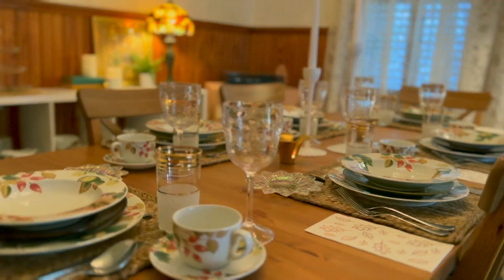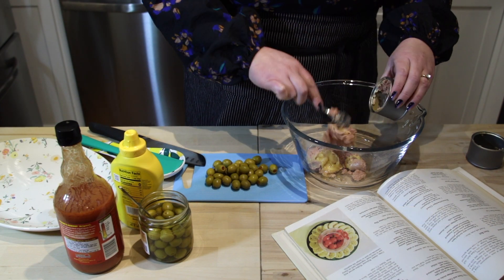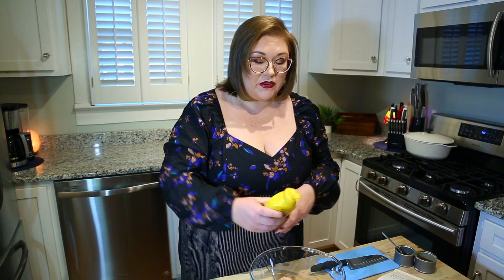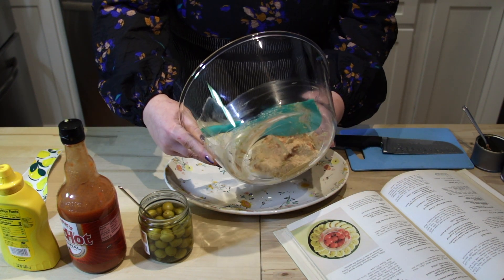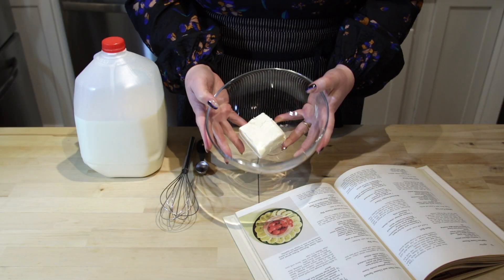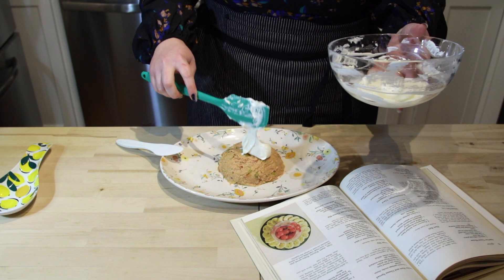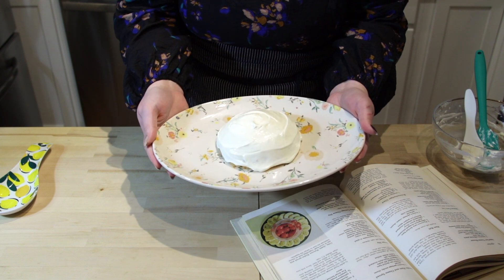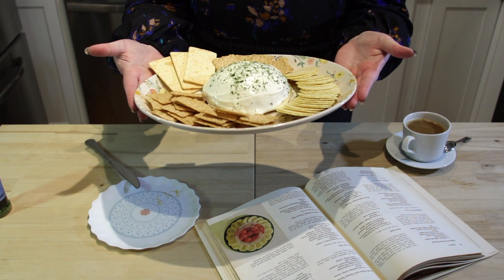Ham Ball - A Flavor Bomb on a Cracker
Full Recipe
Ham Ball

2 4 1/2-ounce cans deviled ham
3 tablespoons chopped pimiento-stuffed green olives
1 tablespoon prepared mustarrd
Bottled hot pepper sauce
1 3-ounce package cream cheese, softened
2 teaspoons milk

Blend ham, olives, mustard, and pepper sauce to taste.
Form into ball on serving dish; chill.
Combine cream cheese and milk; frost ham ball.
Chill; removed from refrigerator 15 minutes before serving.
Garnish with parsley.
Pass with assorted crackers.

Recipe courtesy of Better Homes and Gardens Encyclopedia of Cooking.